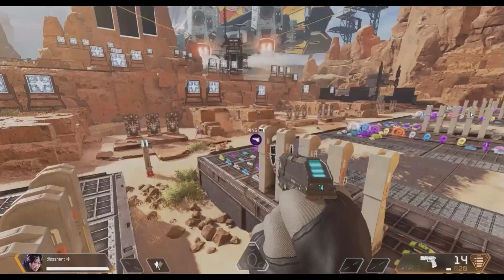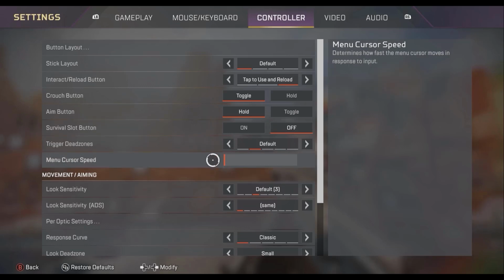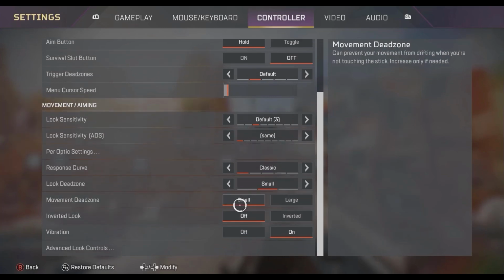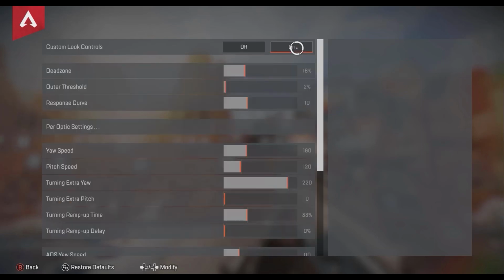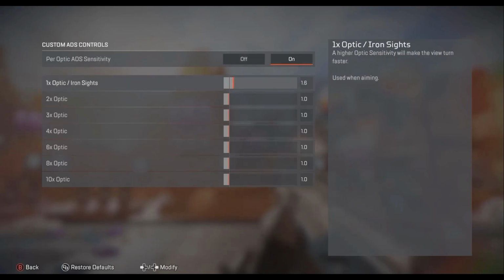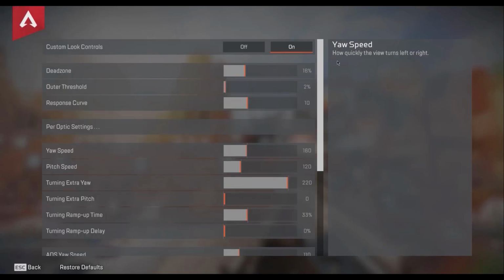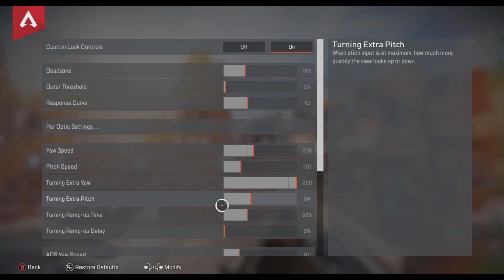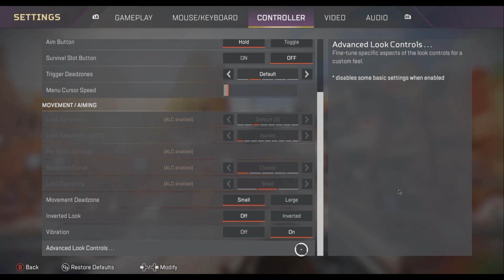The Best Settings For Apex Legends On Controller (EASY!)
The Best Settings For Apex Legends On Controller. It’s a very easy tutorial, I will explain everything to you step by step.